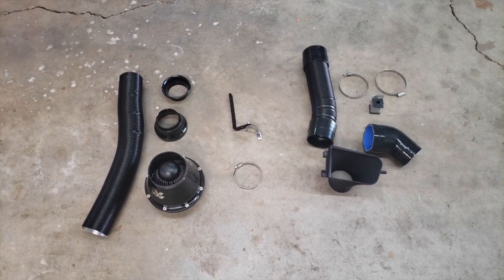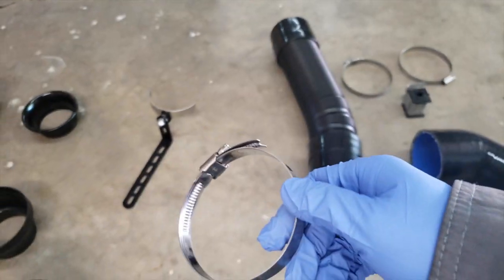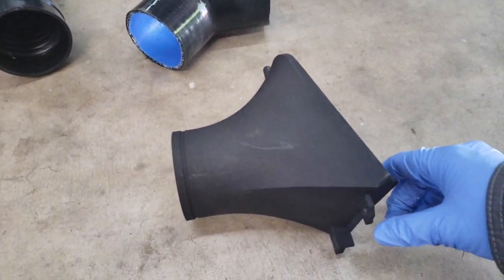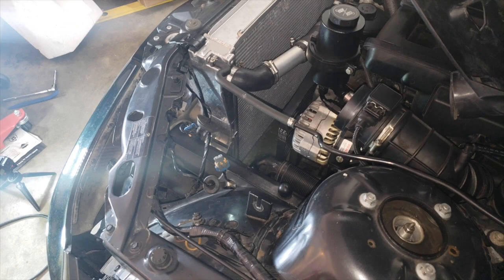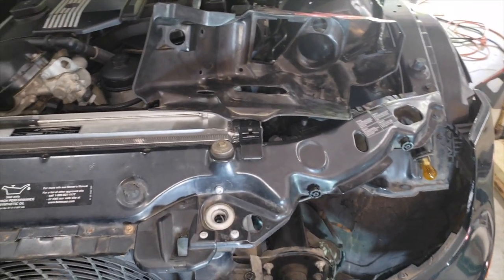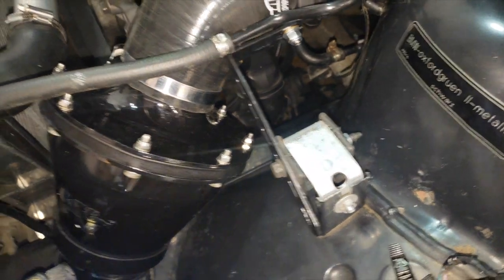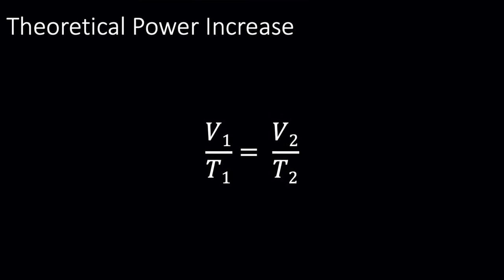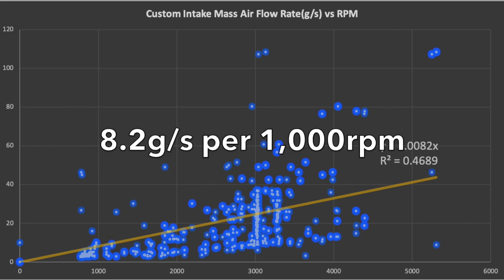Installing K&N Apollo and Ram Air Intake System on a BMW Z3 6 Cylinder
In this episode, I replace the stock intake system with a K&N Universal Apollo intake system coupled with a 3D-printed "ram air" intake duct created by a designer and fellow BMW Z3 enthusiast.

Then, I use onboard diagnostics to attempt to answer the question of how the new system compares in terms of air flow and air temperature to the stock setup.

Parts used:
K&N Apollo Cold Air Intake Systems RC-5052AB
K&N Apollo Mounting Brackets 85-6004
Spectre Performance Memory Flex Air Duct Hoses 8741

For data collection and analysis:
OBDLink LX Bluetooth